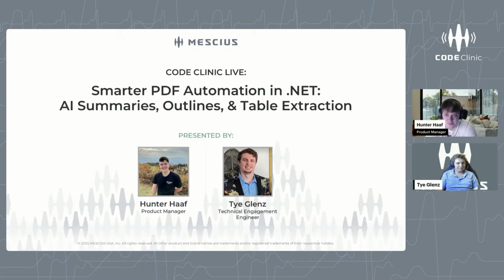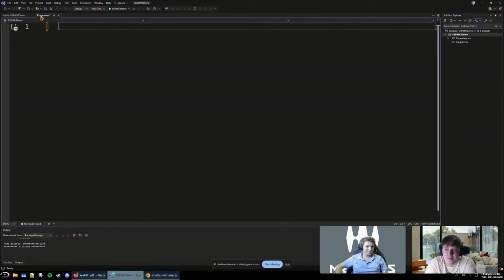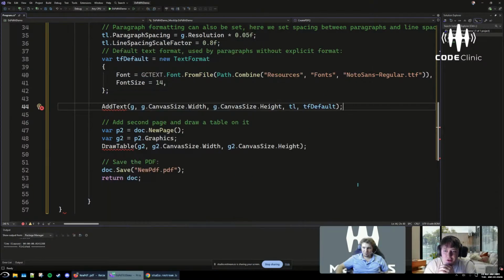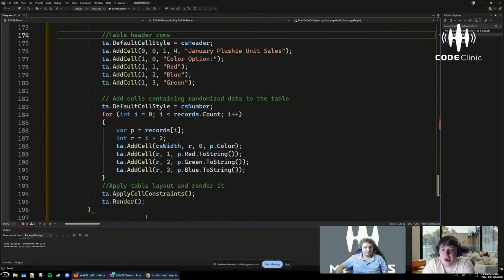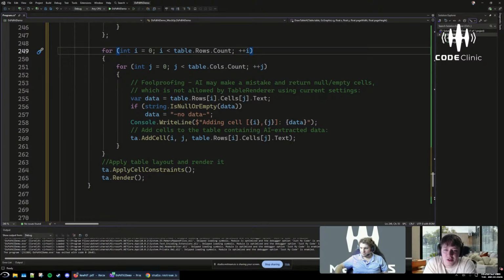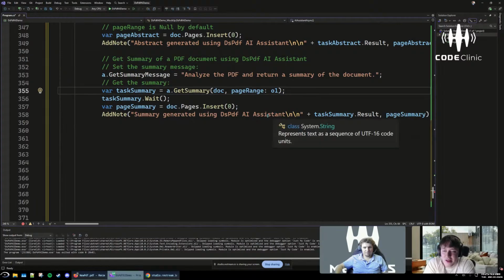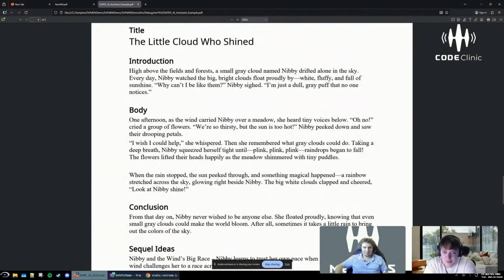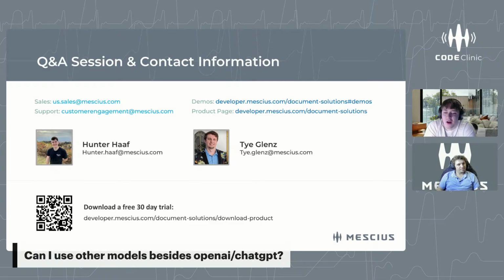Smarter PDF Automation in .NET: AI Summaries, Outlines, & Table Extraction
Discover how to build intelligent PDF workflows in .NET on January 20th. Watch as we use DsPdf and DsPdfAI to automatically generate PDF summaries, outlines, and extract table data in this live coding session.

Download a finished sample app to follow along with the presentation